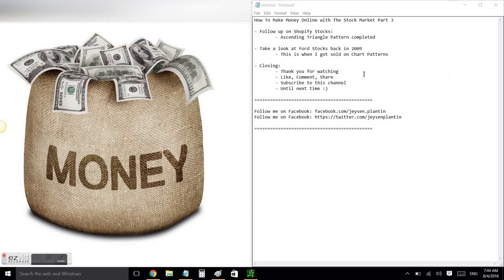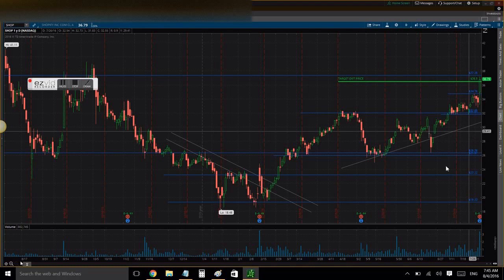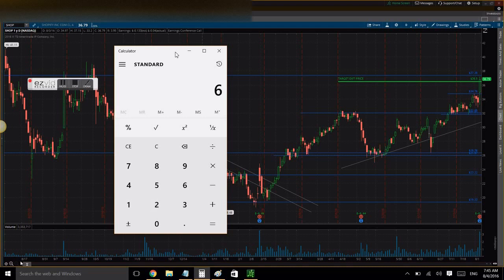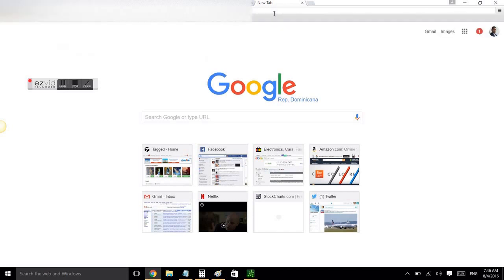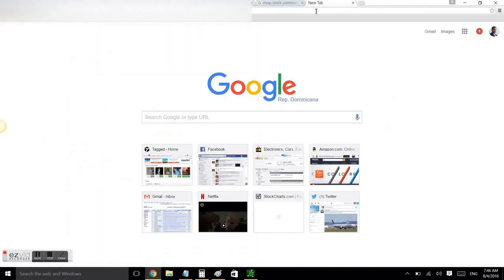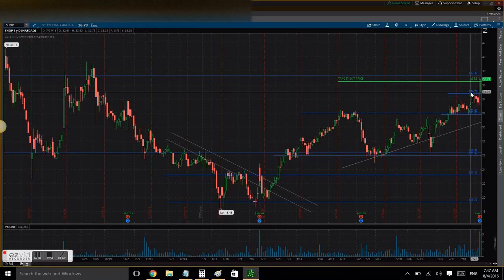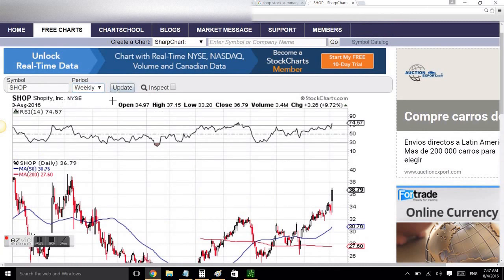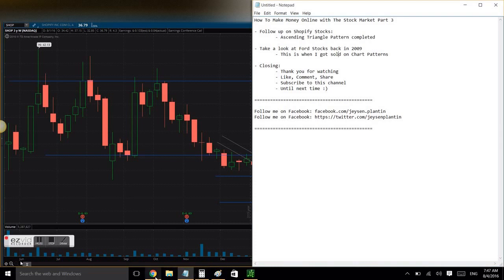How To Make Money Online with The Stock Market Part 3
JOIN ME ON THIS TECHNICAL TRADING JOURNEY TO WEALTH!!!

Follow up on Shopify Stocks:
Ascending Triangle Pattern completed

Take a look at Ford Stocks back in 2009:
This is when I got sold on Chart Patterns